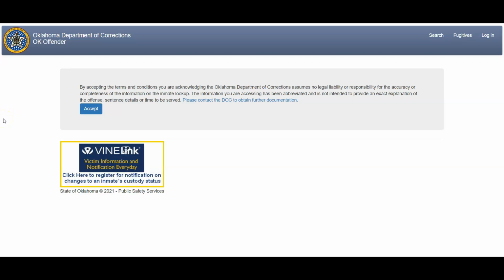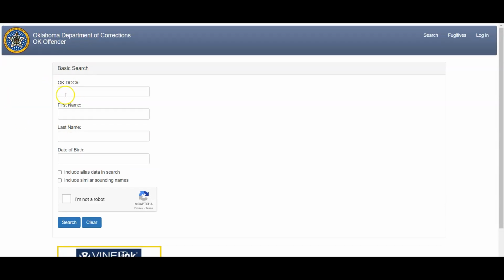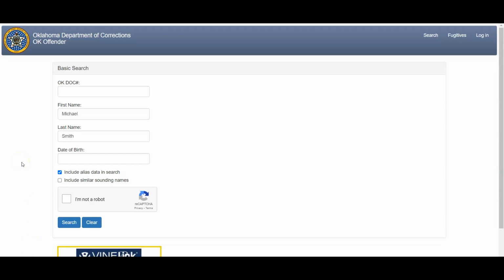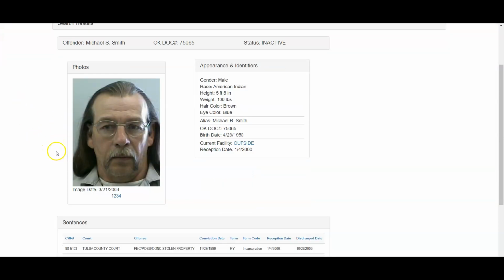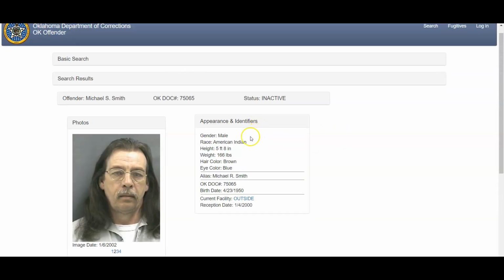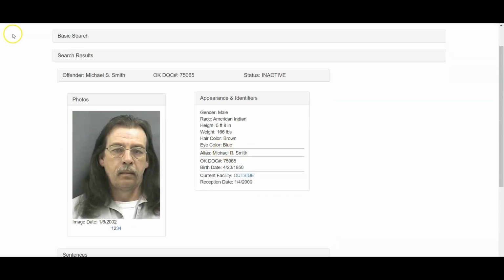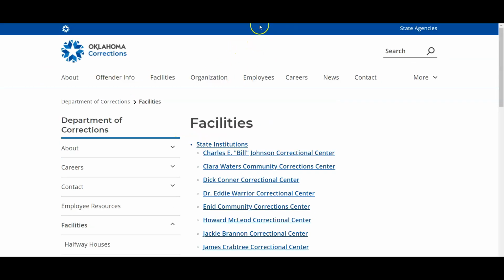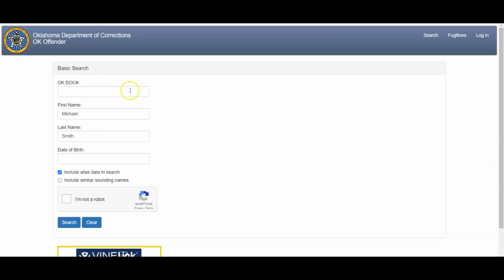Oklahoma Inmate Search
Need help running an Oklahoma inmate search?  We give you step-by-step instructions on how to run an Oklahoma Department of Corrections offender lookup to get all the information available - including mugshots, parole/release dates, and more.

For a link directly to the Oklahoma offender lookup page and other helpful hints, visit our Oklahoma page: